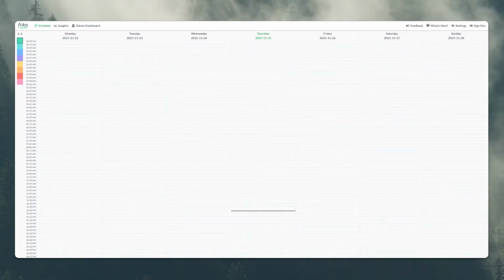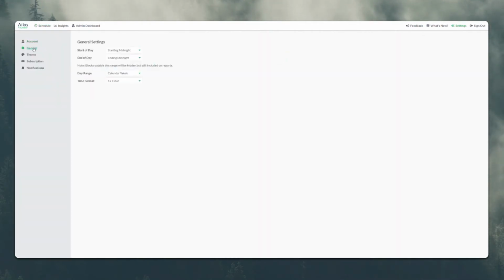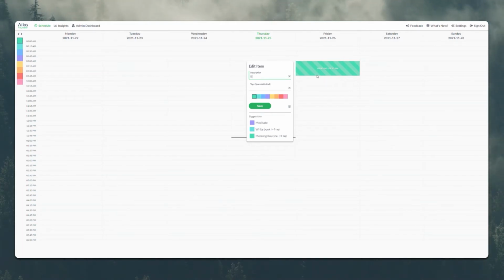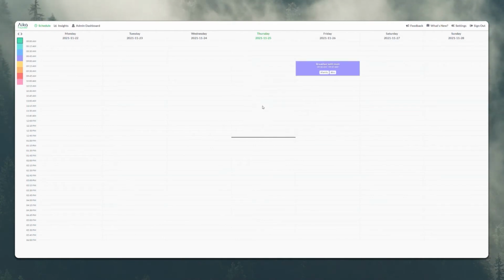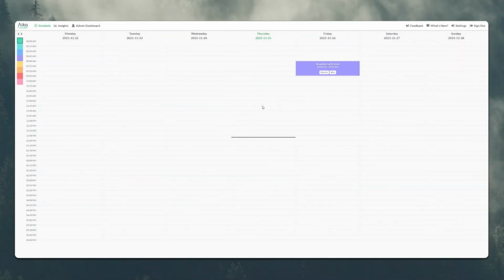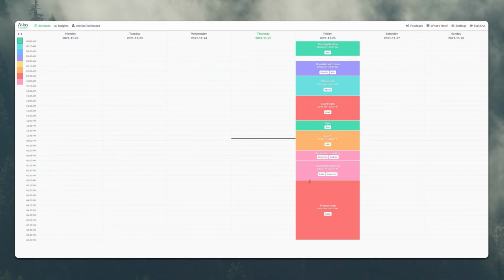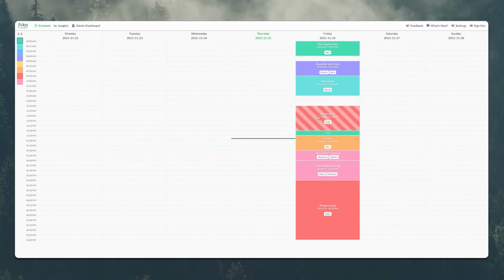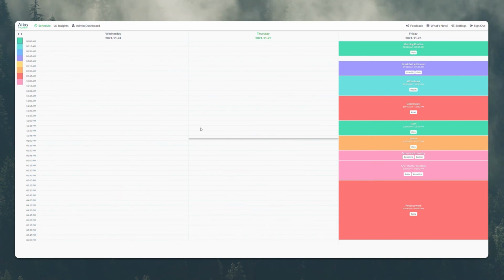Timeboxing App - Schedule Walkthrough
A walkthrough of the timeboxing app Aika.